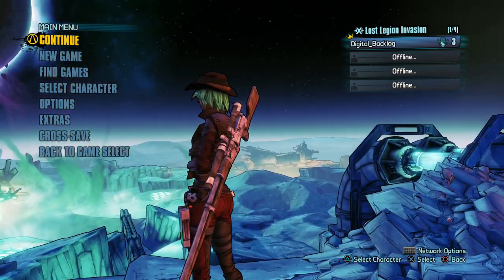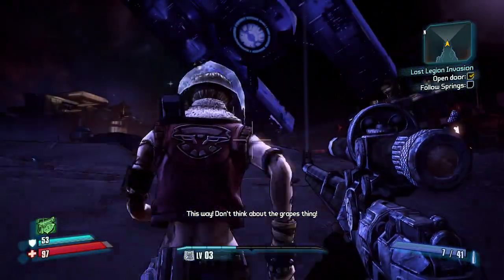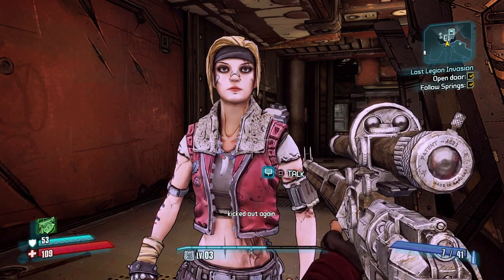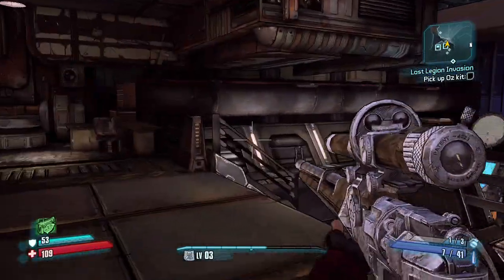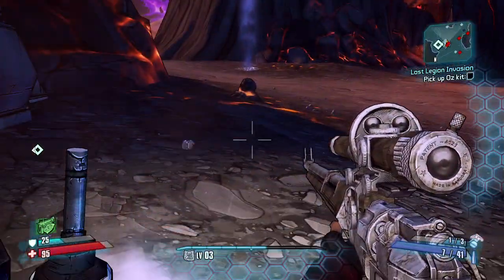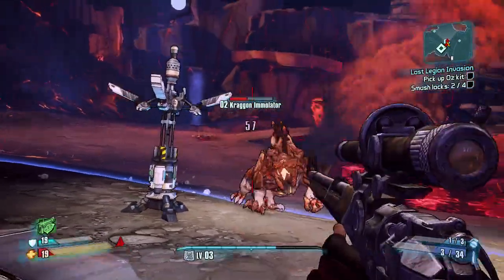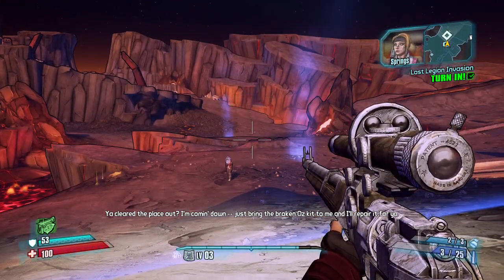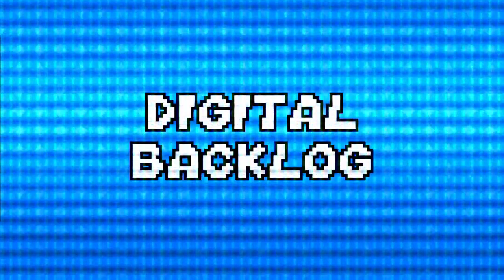She's tweakin out - Borderlands the Pre-Sequel - Quick Play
A prequel or pre-sequel to Borderlands. A loot shooter for the PS3/PS4. I am sick as a dog in this video, so excuse the coughing and coarse voice.